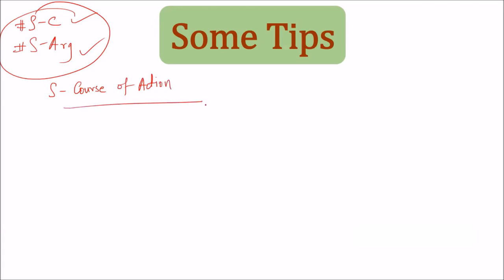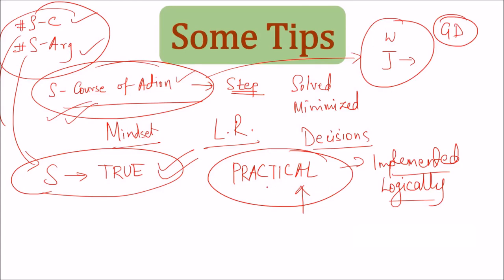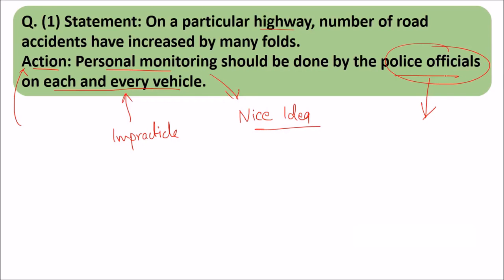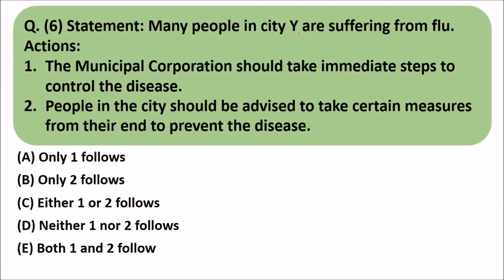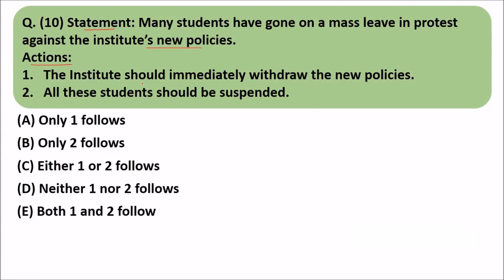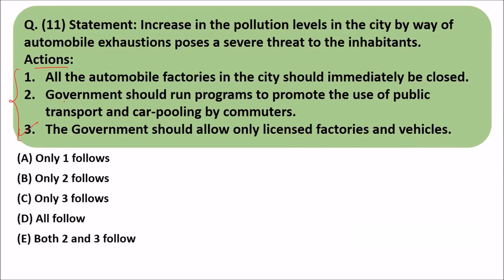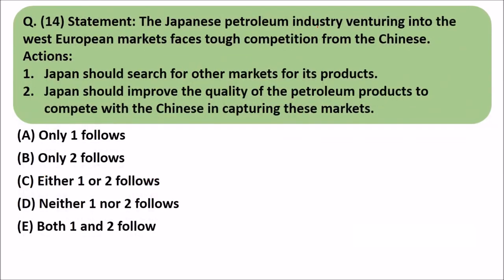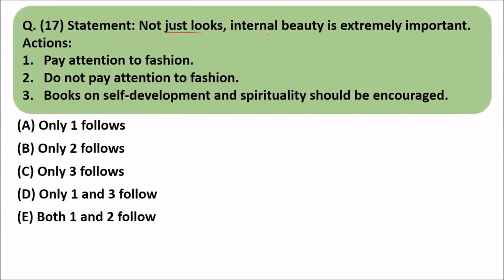Logical Reasoning | Course of Action | Complete ✔️ | Engecoon Academy | MDCAT NUMS AKU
Welcome to Be a Doc !!
In this video, we cover the Course of Action sub-topic from Logical Reasoning, tailored for MDCAT, NUMS, and AKU aspirants.
Understand patterns, decoding tricks, and question types that are frequently tested.
Perfect for mastering reasoning skills under time pressure.

📌 Ideal for:
- MDCAT (PMC)
- NUMS Entry Test
- AKU Admission Test